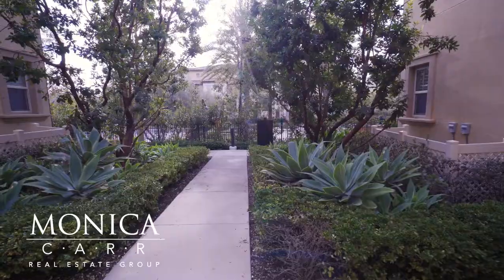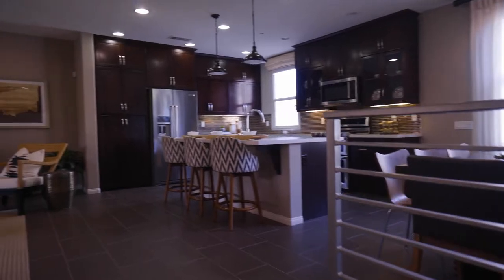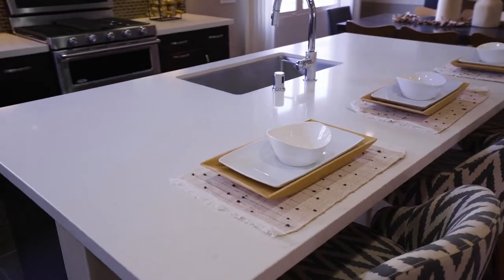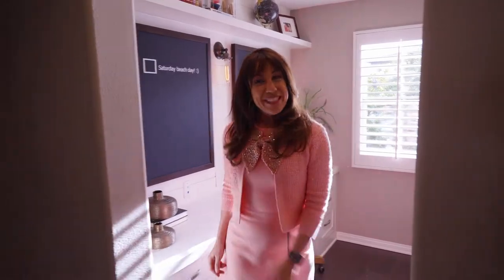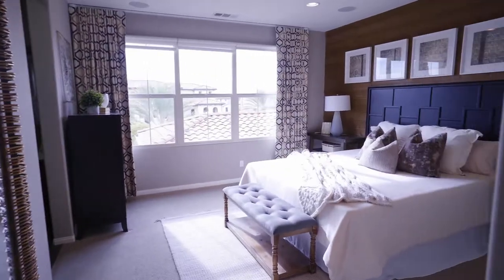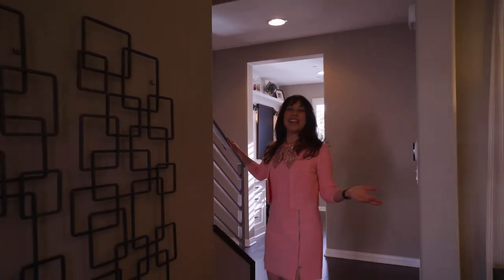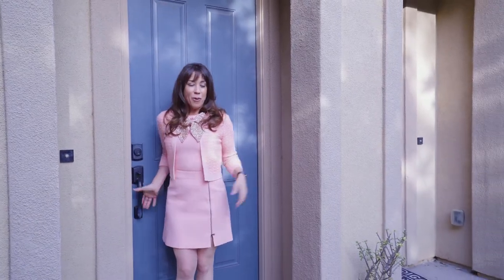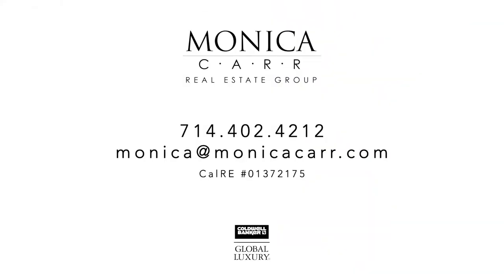206 Capricorn - Irvine Real Estate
206 Capricorn  •  Portola Springs  •  Irvine
CARIZ RESIDENCE THREE

Bedrooms: 3
Baths: 2.5
SqFt: 1,897 (Source: Builder)
Garage: 2
HOA Dues: $370/mo ($167 + $204) *Master dues increase to $166.80 as of 2/1*
Year Built: 2014
Builder: TRI Pointe Homes
Tax Rate: 1.05%
Mello Roos & Assessments:  $3,022/yr
Blended Tax Rate:  Approx 1.5%
Elementary School:  Portola Springs (K-6)
Middle School:  Jeffrey Trail (7-8)
High School:  Portola HS (9-12)

Wow! This Cariz Residence 3 is the stunning former model home w/desirable park-front location, rare privacy & panoramic tree-lined views. Designed for the modern entertainer, this striking condo has all the bells & whistles you would expect of the builder’s model...handsome flooring, stylish lighting & fixtures, elegant window coverings & thoughtfully placed surround sound throughout. Even the garage is impeccably built out. Inviting foyer welcomes you upstairs to chic open-concept living space where walls of windows frame sweeping greenbelt views.  Inspiring chef’s kitchen w/dramatic ceiling-height cabinetry, swanky tile backsplash & expansive island overlooks the generous great room. Enjoy casual dining indoors or opt for the covered outdoor deck w/flatscreen TV & serene sunset vistas…the options for hosting are endless. Luxurious powder room impresses guests while versatile home management center offers a convenient office. Retreat upstairs to the lavish master suite w/modern wood accent wall, customized walk-in closet & spa-like bath accessorized w/mounted TV & convenient shower speaker. Spacious secondary bedrooms & practical laundry room complete this level. This vibrant community offers the best of everything w/tennis courts, pools & spas, trails, playgrounds, open green space & award-winning schools. Only one like this…so schedule your showing before it’s gone!